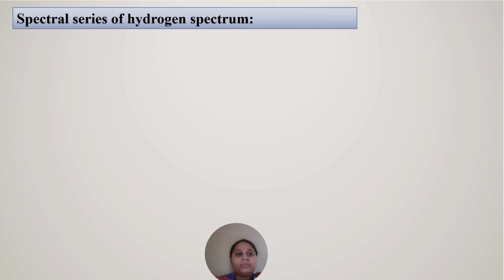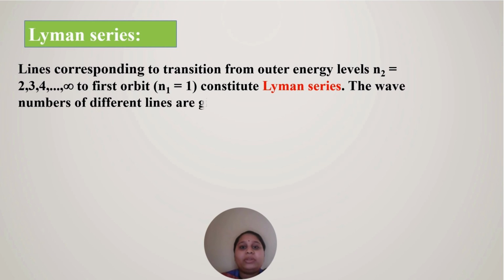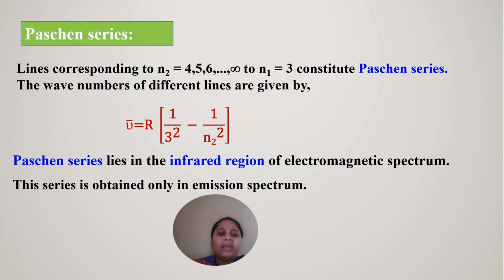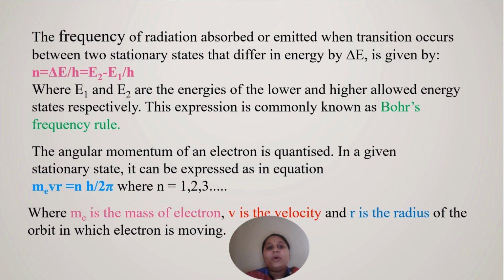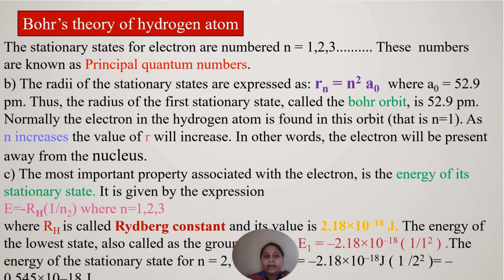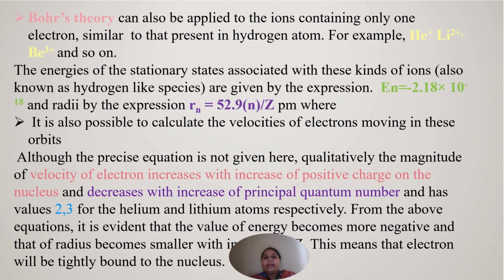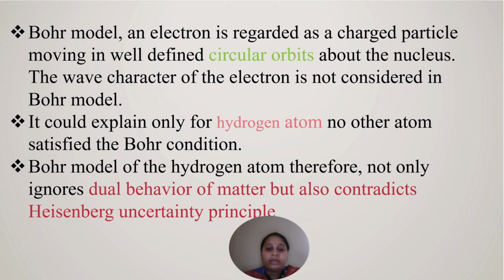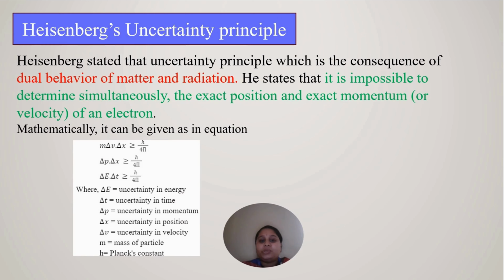Structure of Atom | Lecture 3 | Class 11 Chemistry Chapter 2 | CBSE & JEE 2024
Welcome to Chapter 2 - Structure of Atom from Class 11 Chemistry! This chapter explores the fundamental structure of atoms, quantum numbers, and electronic configuration, essential for CBSE, NEET, and JEE 2024 preparation.

✅ Introduction to Atomic Structure

Evolution of atomic models (Dalton, Thomson, Rutherford, Bohr)
Discovery of electrons, protons, and neutrons
✅ Subatomic Particles & Their Properties

Electrons (-), Protons (+), and Neutrons (0)
Atomic number (Z), Mass number (A), and Isotopes
✅ Atomic Models

Thomson’s Model – Plum Pudding Model
Rutherford’s Model – Nuclear Model & Alpha Scattering Experiment
Bohr’s Model – Quantized energy levels and orbits

Dual nature of matter and light (de Broglie & Heisenberg’s Principle)
Schrödinger Wave Equation – Concept of orbitals
✅ Quantum Numbers & Electronic Configuration

Principle Quantum Number (n) – Main energy level
Azimuthal Quantum Number (l) – Shape of orbitals (s, p, d, f)
Magnetic Quantum Number (m) – Orientation of orbitals
Spin Quantum Number (s) – Electron spin
✅ Aufbau Principle, Pauli’s Exclusion Principle & Hund’s Rule

How electrons fill orbitals following energy levels

Writing configurations using s, p, d, f orbitals
Examples: Hydrogen, Oxygen, Calcium, Iron
Why Watch This Video?
📌 Concept Clarity – Easy explanations with diagrams & solved examples
📚 NCERT & CBSE Aligned – Covers all key topics
🎯 JEE & NEET Focused – Includes exam-relevant questions
🎥 Interactive Learning – Animations & visual aids for better understanding

📢 Stay Updated!